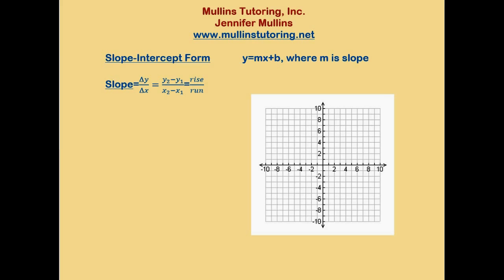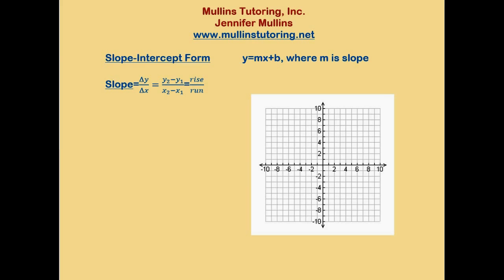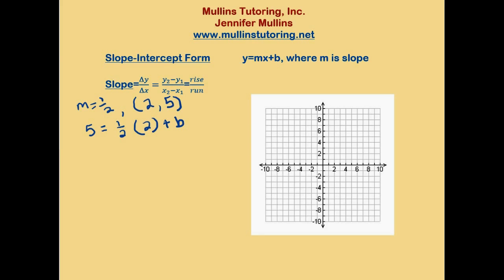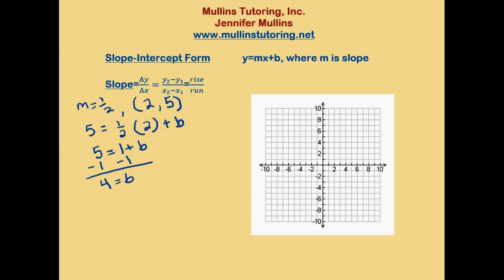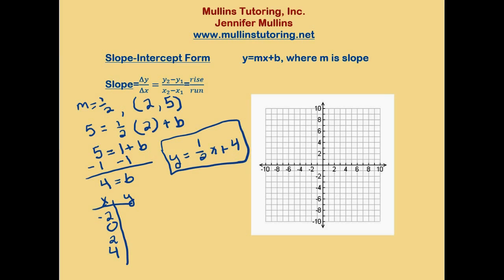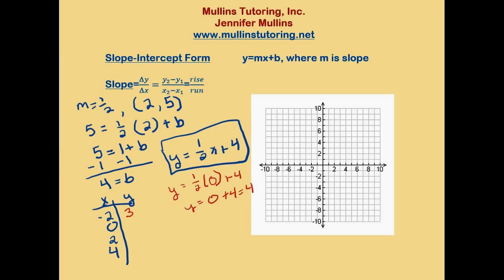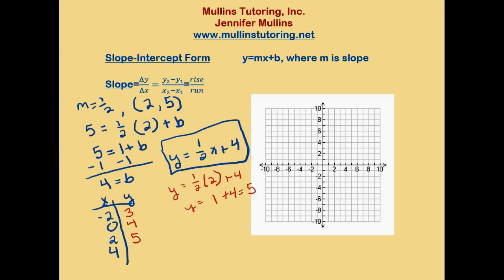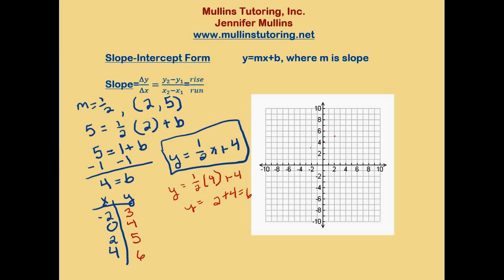Slope-Intercept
This video reviews slope intercept form and how to use it when you are given slope and a point on the graph.